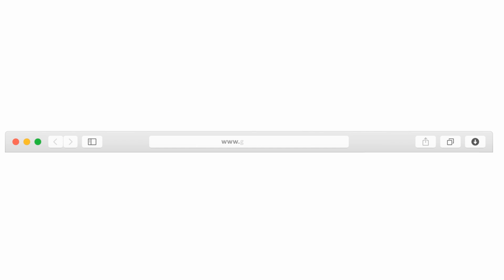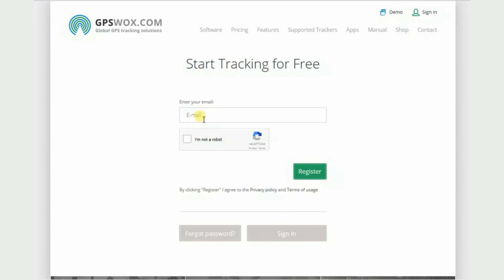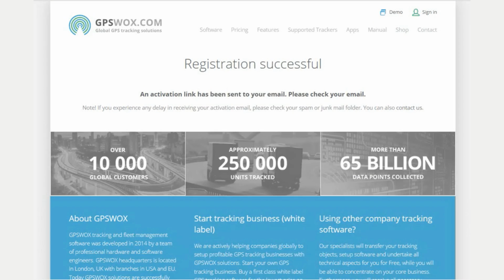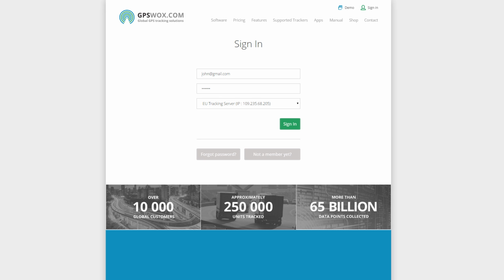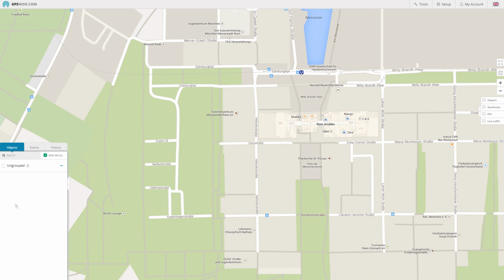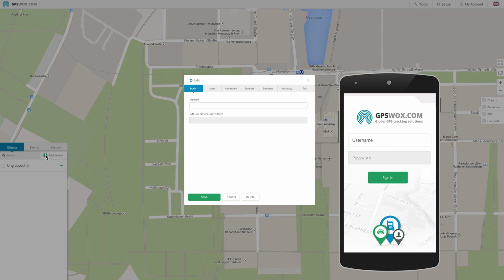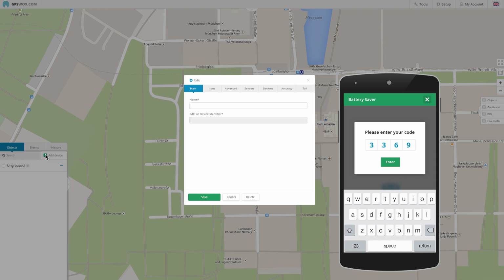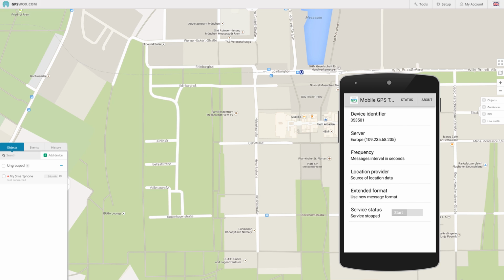DOWNLOAD FREE. Hidden, SPY Cell Phone Tracker App - Manual (OLD). Easily track your Android Mobile.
How to start using -  Hidden Cell Phone Tracker App - Manual. Easily track your cell phone.
With GPSWOX Hidden app you can transform your Android device to GPS tracker and use all of gpswox.com features. This app appears to be “Battery Saver” on your mobile screen. When the app is launched, all tracking settings are hidden and locked.

NOTE: to unlock the app and access all tracking settings – enter pin code 3369